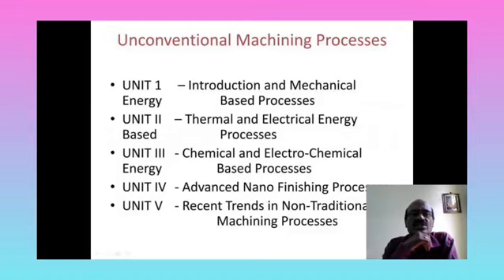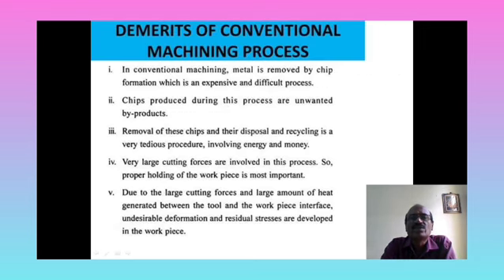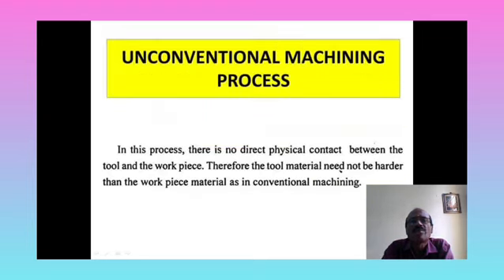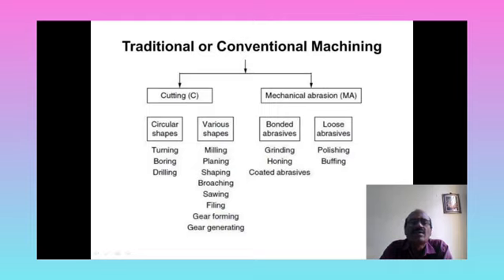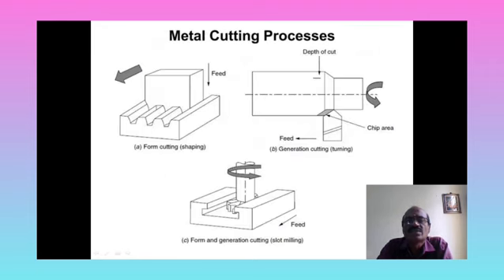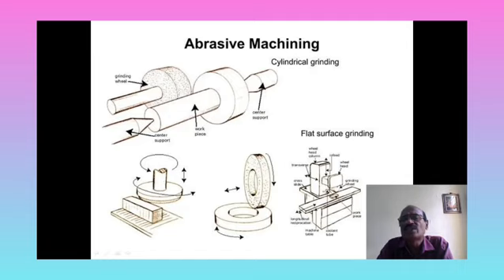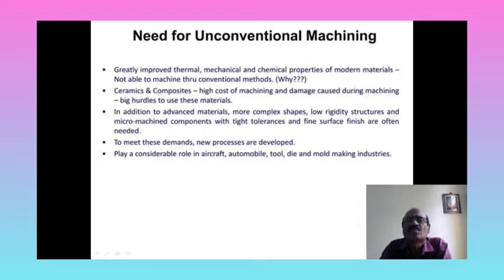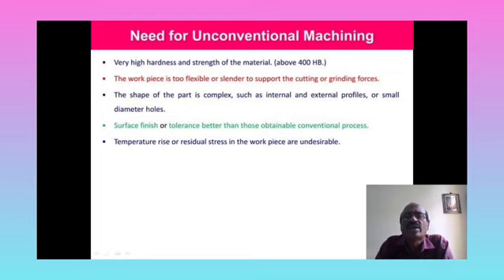Introduction to Unconventional Machining Processes - Chapter 1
Introduction to Unconventional Machining Processes
1. What is Machining?

Machining is a manufacturing process in which material is removed from a workpiece to achieve the desired shape, size, and surface finish. Traditionally, this is done using cutting tools such as in turning, milling, drilling, and grinding.

However, conventional machining has limitations:

Difficulty machining very hard materials

Excessive tool wear

High cutting forces

Poor surface finish for complex shapes

Heat generation affecting material properties

To overcome these limitations, Unconventional Machining Processes (UMPs) were developed.

2. What are Unconventional Machining Processes?

Unconventional machining processes, also called Non-Traditional Machining Processes (NTM), remove material using non-mechanical energy sources instead of sharp cutting tools.

These processes use various forms of energy such as:

Electrical energy

Thermal energy

Chemical energy

Electrochemical energy

High-velocity jets

In these methods, there is little or no direct contact between tool and workpiece.
3. Need for Unconventional Machining

Unconventional machining is required when:

Machining very hard materials (e.g., carbides, ceramics, titanium alloys)

Producing complex and intricate shapes

Machining delicate or thin components

Achieving high precision and fine surface finish

Working with heat-resistant materials

Industries such as aerospace, defense, electronics, automotive, and medical heavily use these processes.

4. Classification of Unconventional Machining Processes

Unconventional machining processes are classified based on the type of energy used:

(A) Mechanical Energy Based Processes

Material removal occurs due to erosion by high-velocity particles or jets.

Examples:

Abrasive Jet Machining (AJM)

Water Jet Machining (WJM)

Ultrasonic Machining (USM)

(B) Electrical Energy Based Processes

Material removal occurs by electrical sparks.